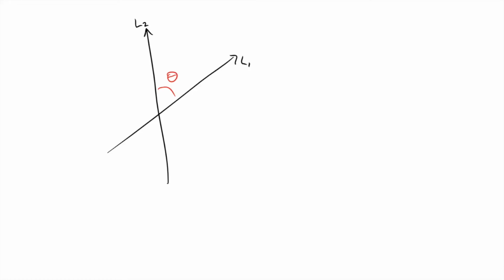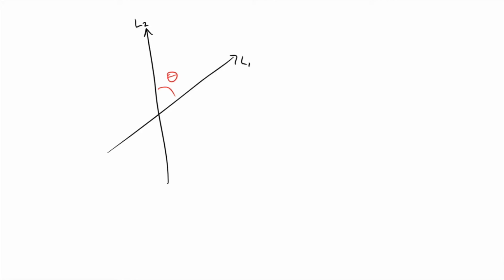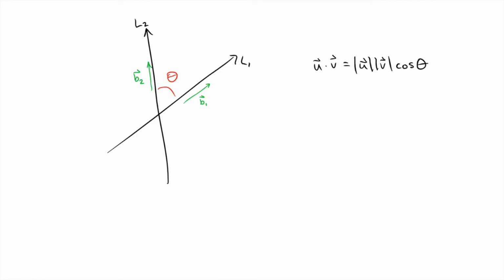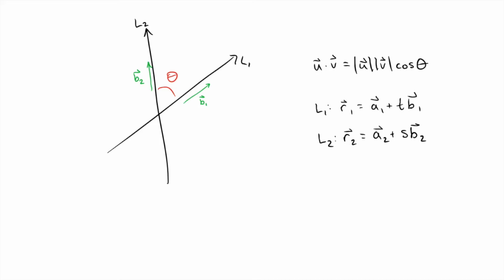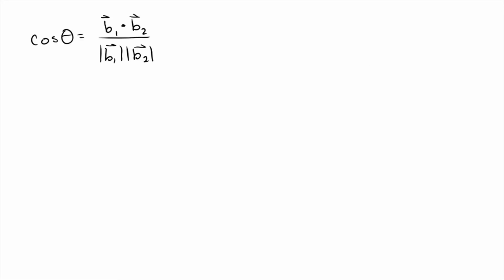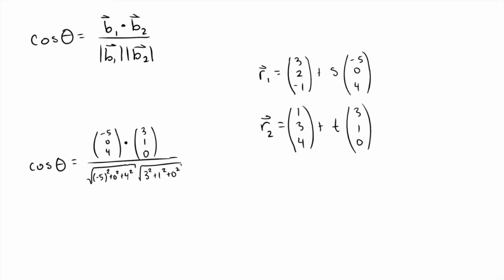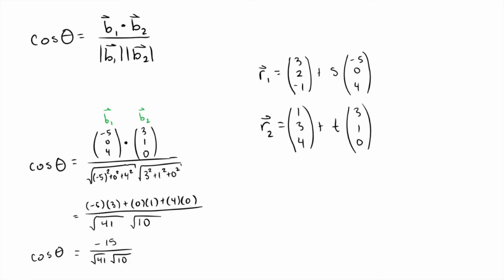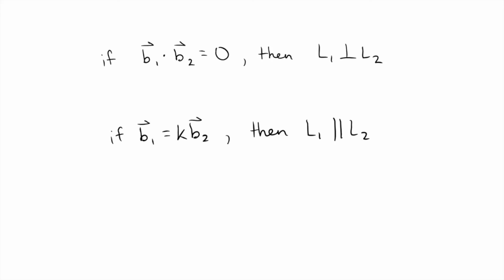8 12 The Angle Between Two Vectors